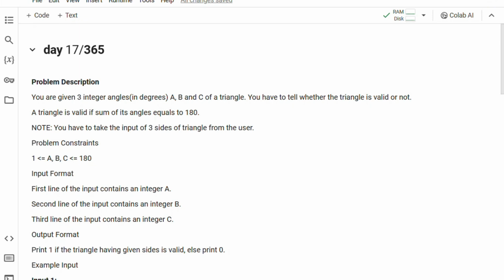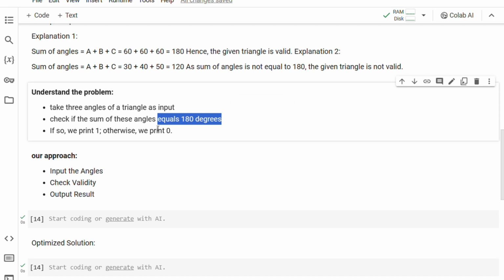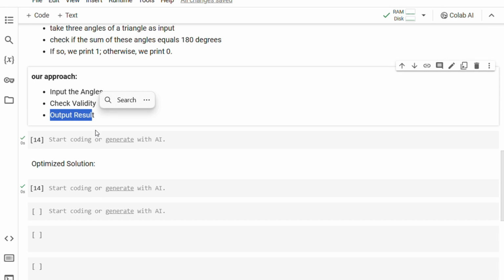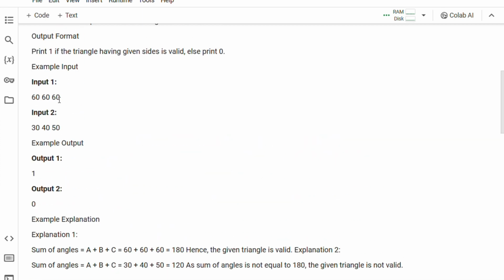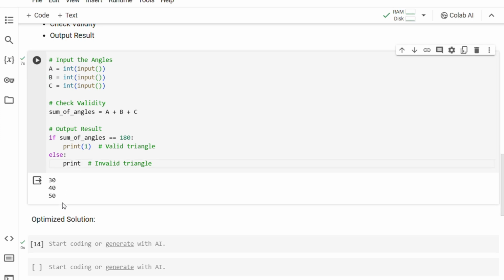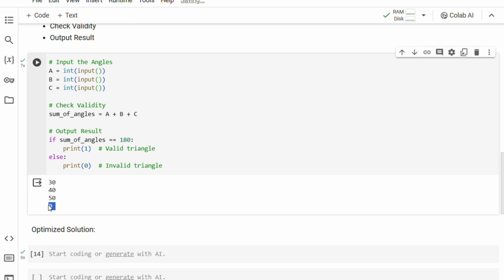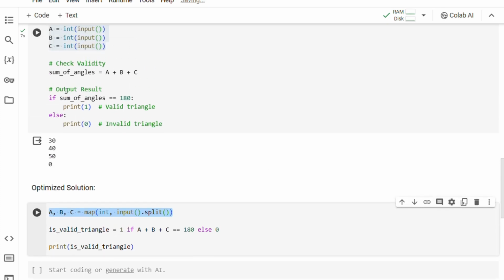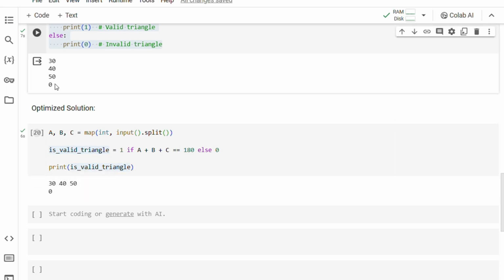Python My Way - Day 17: Python Triangle Validator | Python Tutorial for Beginners 2024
🔍 Explore the world of Python programming with our latest video! 🐍 In this tutorial, we tackle a classic problem involving triangles. Join us as we navigate through the steps to determine the validity of a triangle based on its three angles—A, B, and C. 📐💻

🚀 We'll provide both a non-optimized and an optimized solution in Python, showcasing the simplicity and efficiency of coding. Whether you're a beginner or an experienced coder, this video is packed with insights and practical coding tips!

Let's dive into the world of triangles and Python together! 💬✨ PythonProgramming CodingTutorial TriangleValidity"